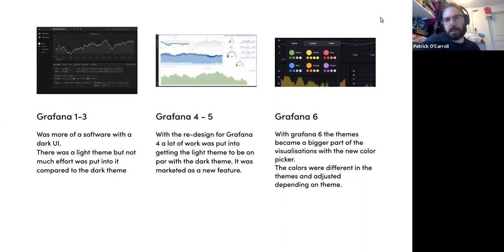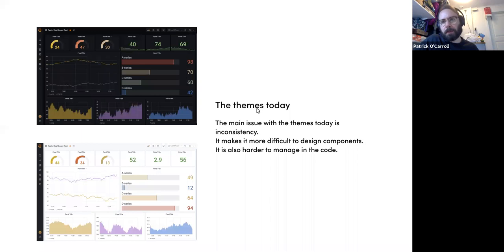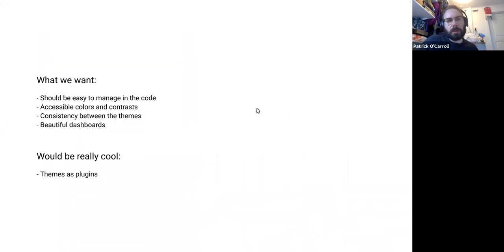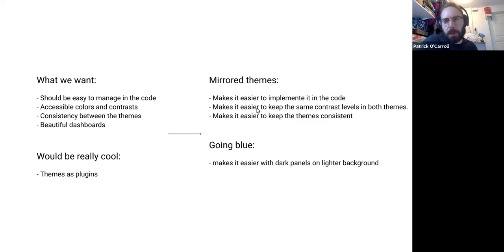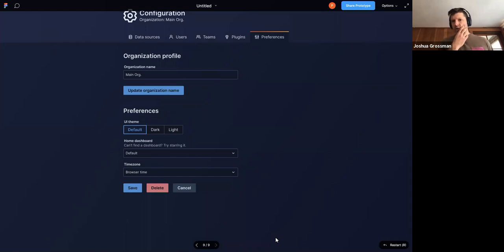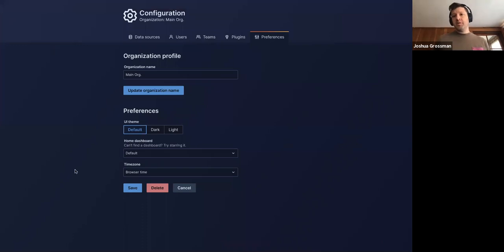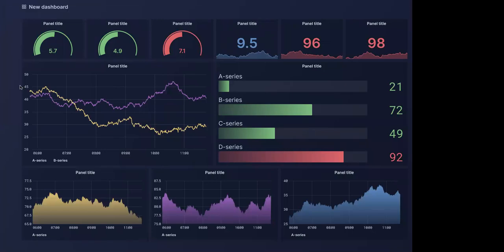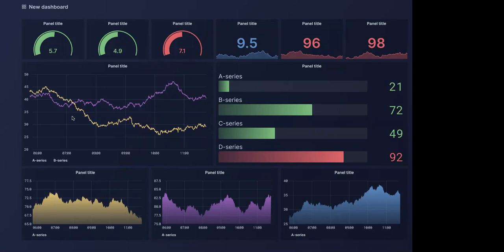Grafana UX Community Call 2020-11-02